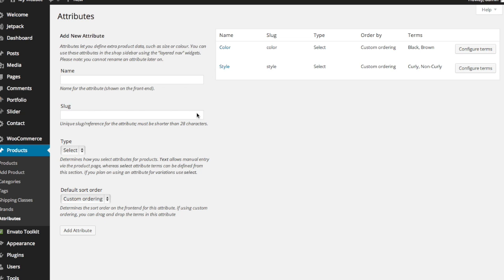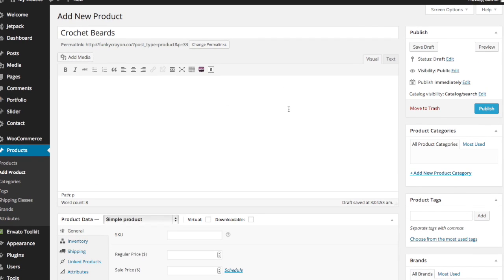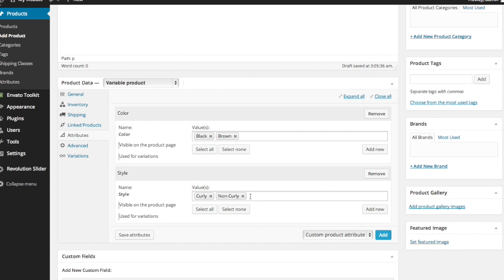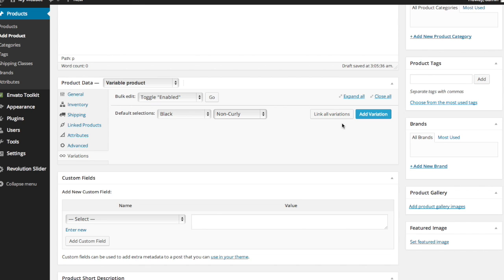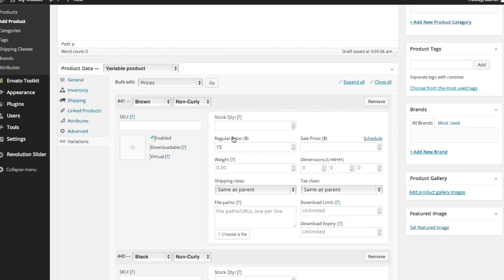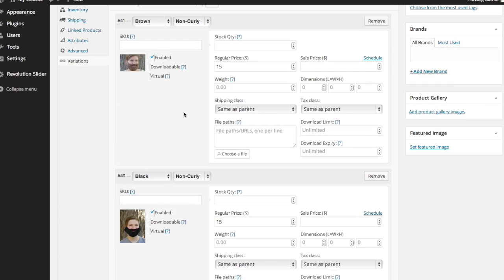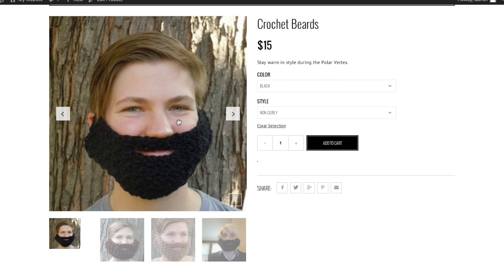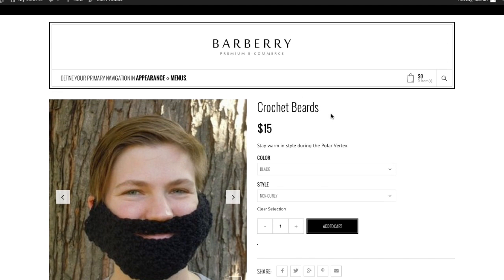How to add product variations in WooCommerce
In this WooCommerce tutorial Blake explains how to create products with multiple variations such as size, color, style, etc. This is useful for when you have one product that is available in many different options. First be sure to add your product variations in WooCommerce: You can learn how to do that

Like the theme I'm using?